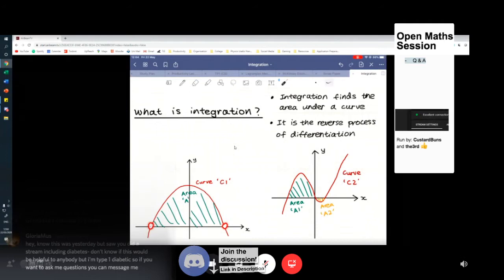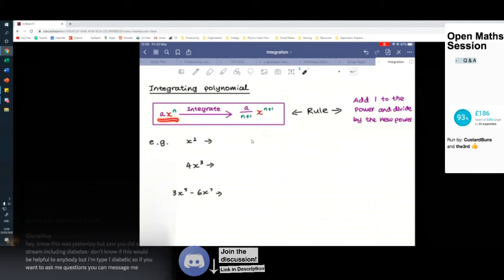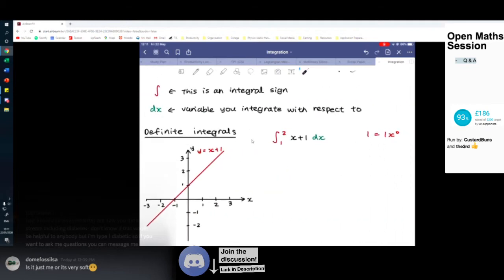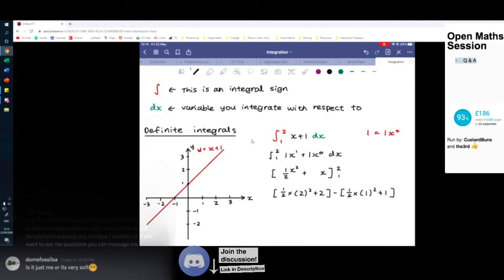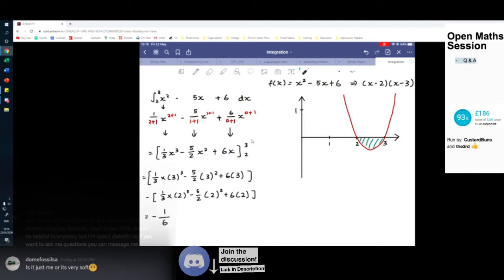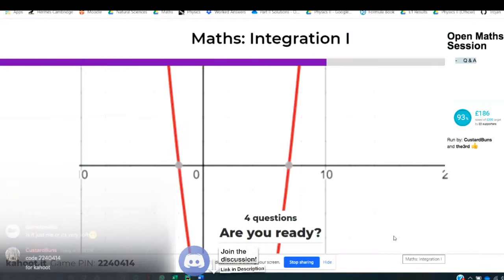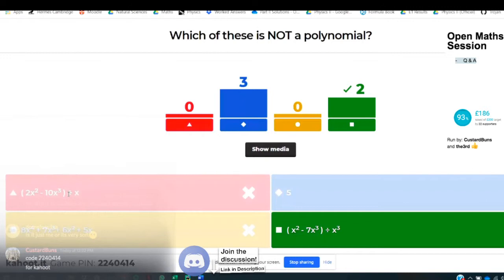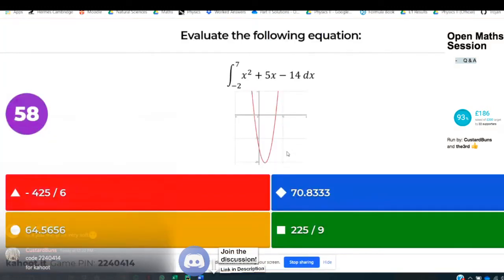Maths Open Session